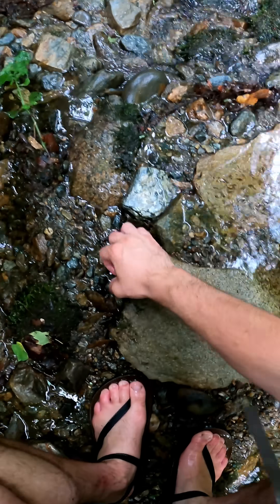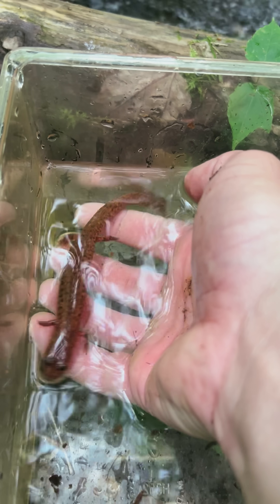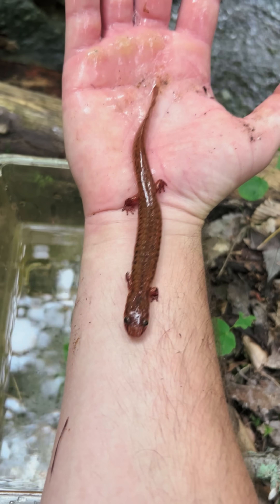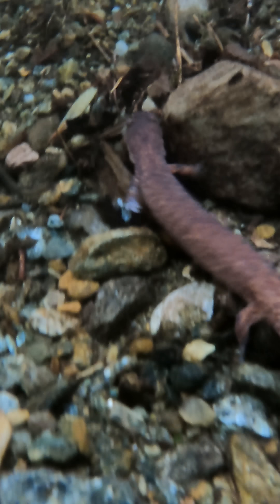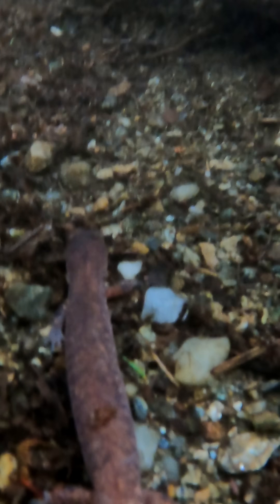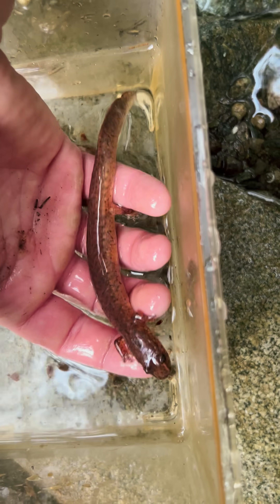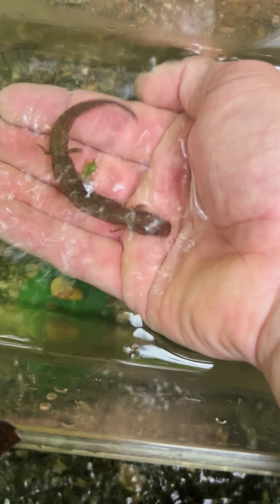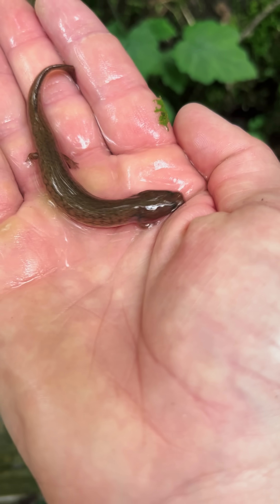Salamanders Only Found in Vermont's Cleanest Headwaters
I explored Vermont's head water streams to catch the Spring Salamander (Gyrinophilus porphyriticus)! I had a blast catching them and loved seeing them under the water. They breathe through their skin and require high water quality so it is important that we support high quality riparian areas to conserve and protect these vibrantly beautiful species!